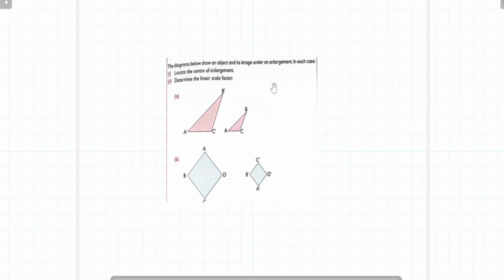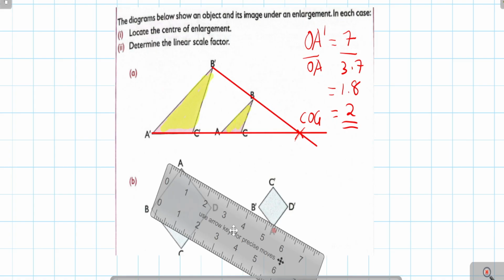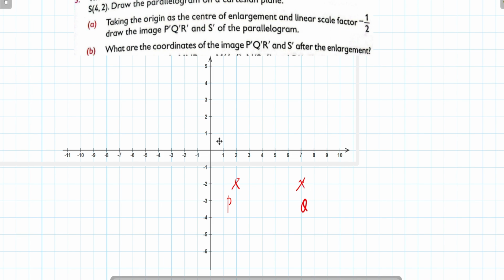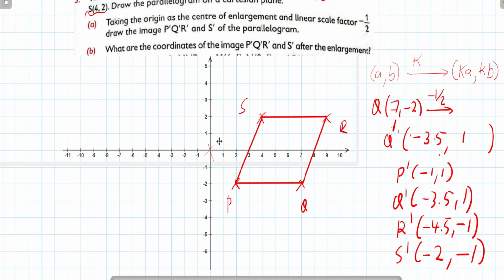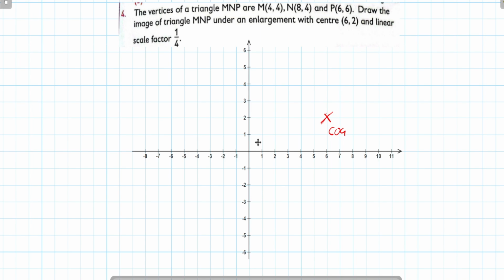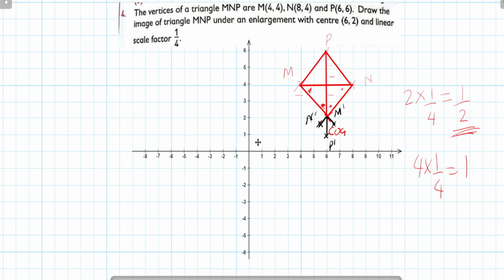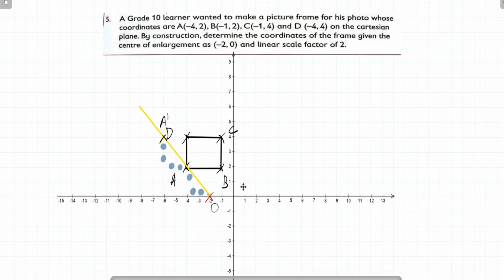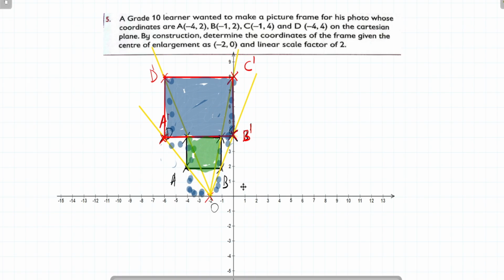Grade 10 mathematics Topic 9 part 1 Enlargement (scale factor and centre of enlargement)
Master Enlargement in Grade 9 Mathematics with this step-by-step lesson! In this video, you'll learn how to locate the centre of enlargement, calculate the linear scale factor, and draw enlarged images accurately on the Cartesian plane using worked examples.

Timestamps
00:00 Introduction
00:07 Finding the Center of Enlargement
01:44 Calculating the Linear Scale Factor
03:58 Enlargement Example 2
05:32 Scale Factor Less Than 1 (Reduction)
07:59 Enlargement on the Cartesian Plane
09:40 Enlargement with the Origin as the Centre
12:38 Plotting the Enlarged Image
14:03 Alternative Construction Method
16:35 Enlargement with a Different Centre
18:04 Constructing the Enlarged Triangle
22:23 Identifying the Final Image
23:07 Photo Frame Enlargement Question
24:43 Constructing the Enlarged Image
29:12 Drawing the Final Image
29:47 Lesson Summary
29:52 Preview of the Next Lesson